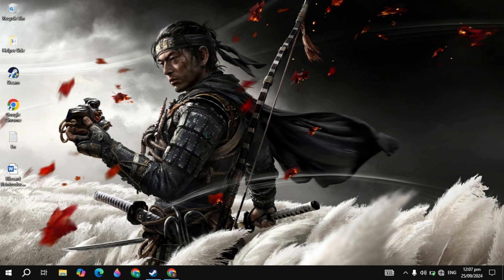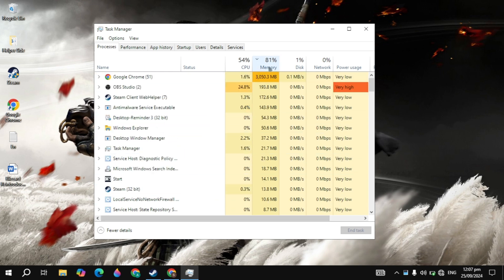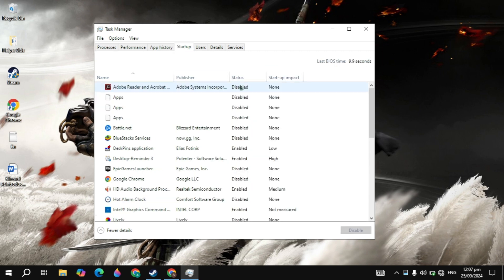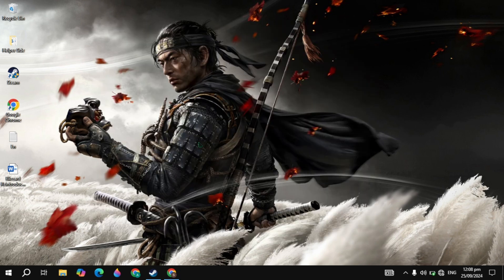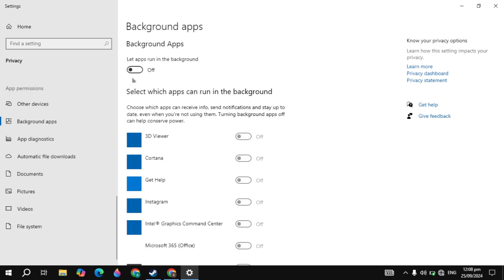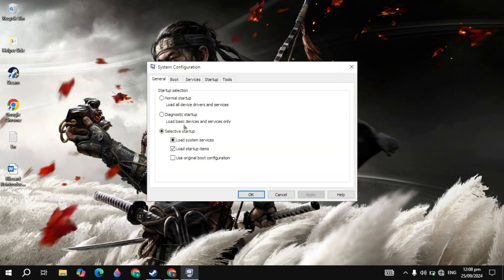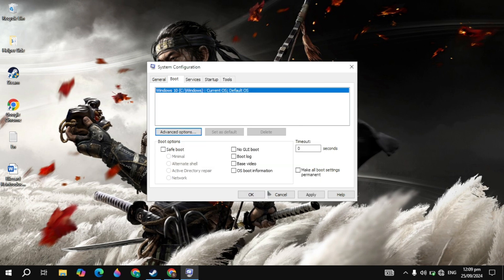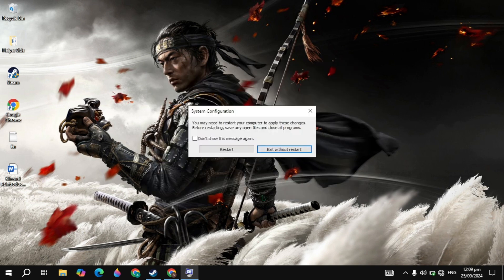How to Fix TCG Card Shop Simulator Crashing, Freezing, Lagging on PC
Having issues with TCG Card Shop Simulator crashing on your PC? Don’t worry, we’ve got you covered! In this video, we’ll go over several methods to help you fix crashes, freezing, and other performance issues that may be affecting your gameplay. Whether it’s due to software conflicts, outdated drivers, or incorrect settings, we’ll walk you through step-by-step solutions to get TCG Card Shop Simulator running smoothly again.